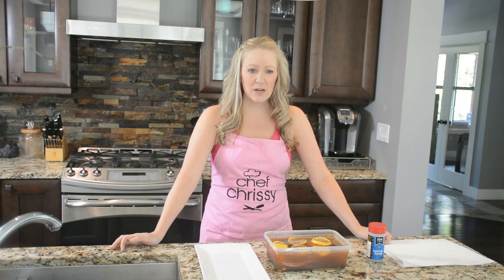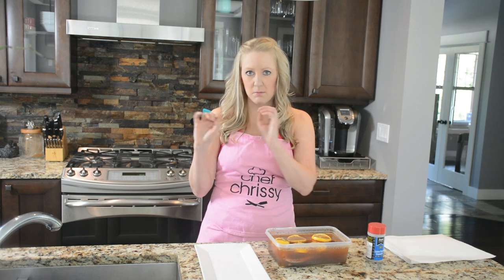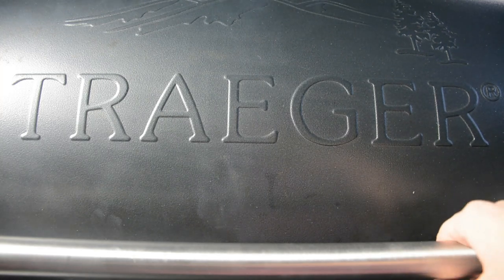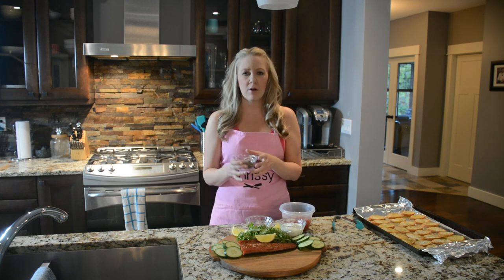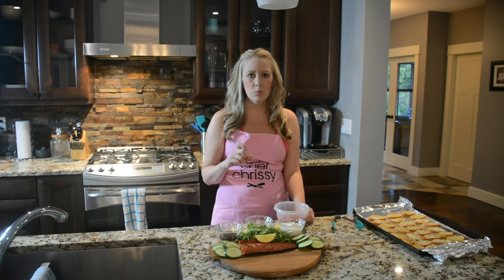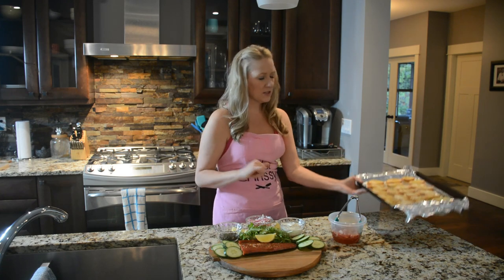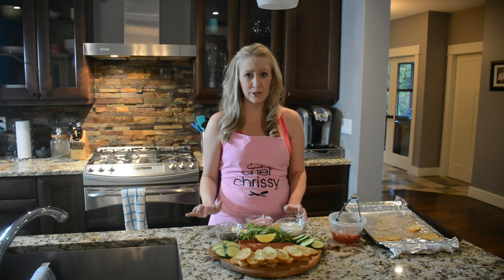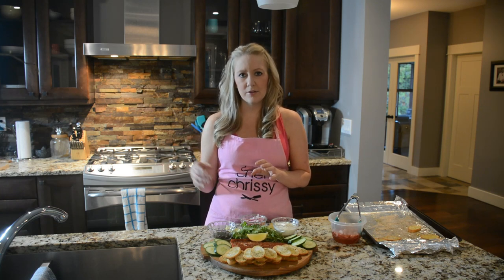Traeger smoked salmon appetizer platter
Traeger smoked salmon appetizer platter, served with toasted baguette slices, lemon dill cream cheese, cucumber, crispy capers, pickled red onions and Arugula.